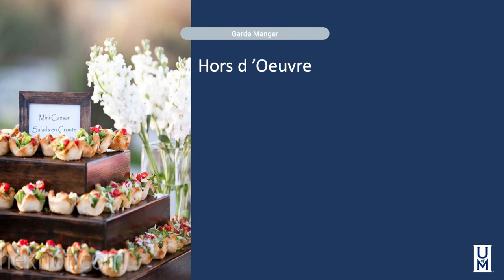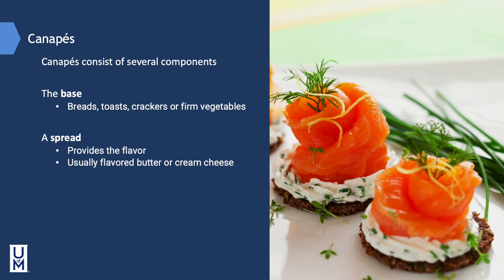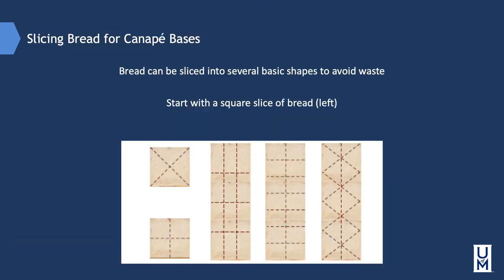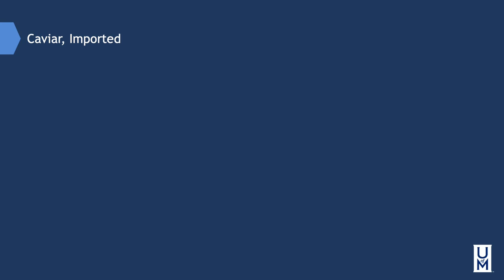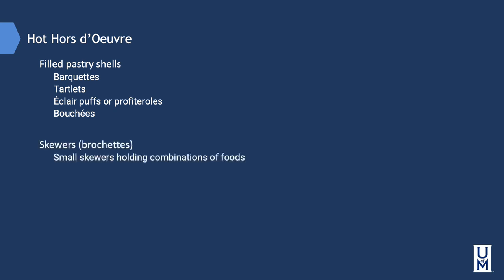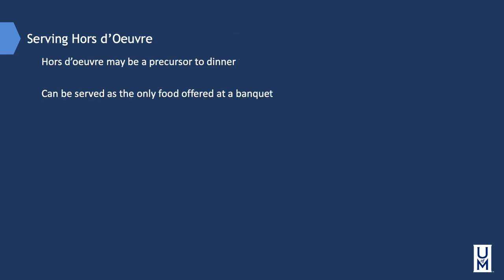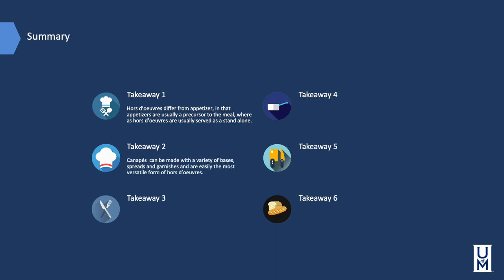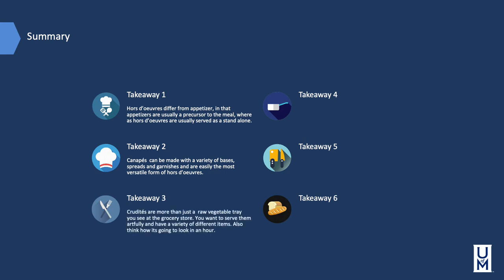On Cooking Chapter 29 Hors d'Oeuvre